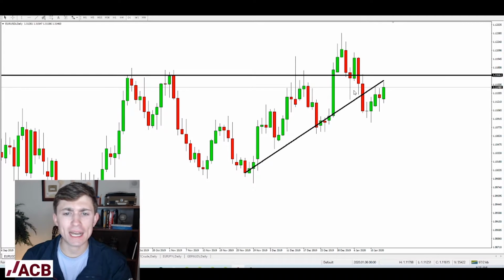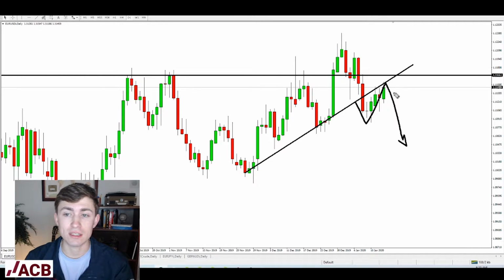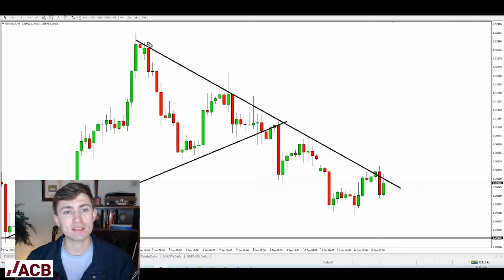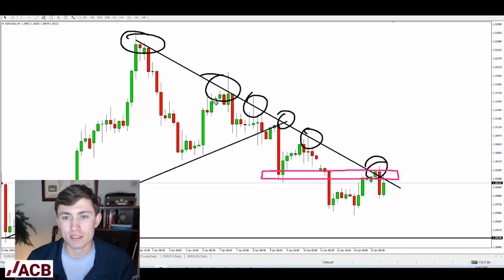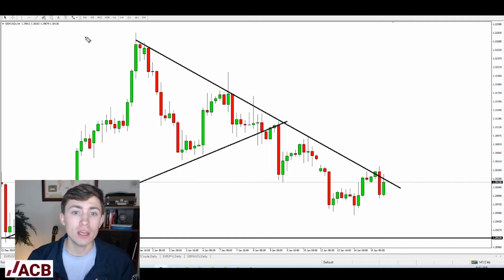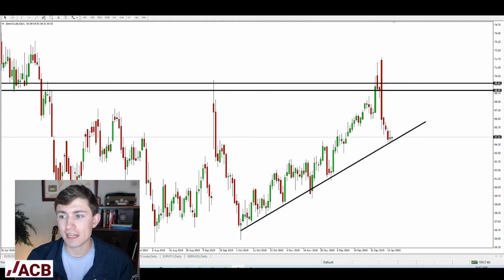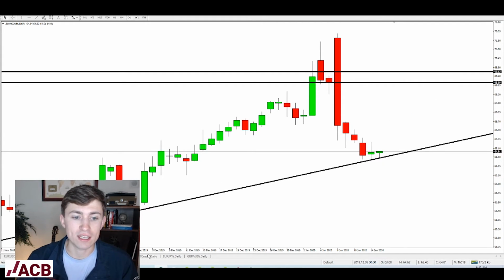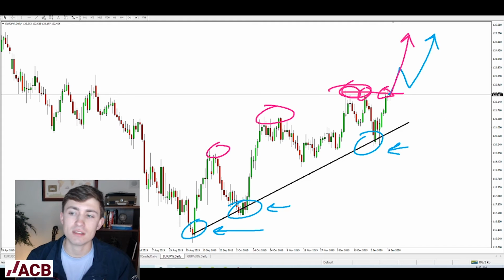Wednesday markets update. ACB ANALYTICS — 15.01.2020